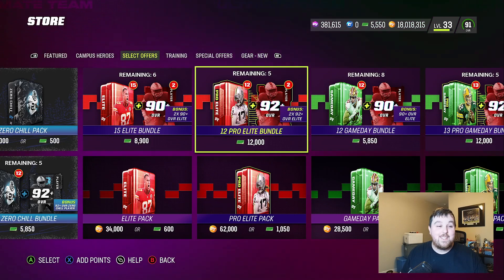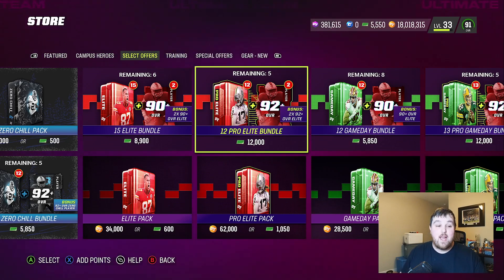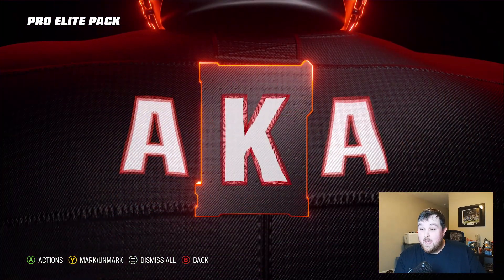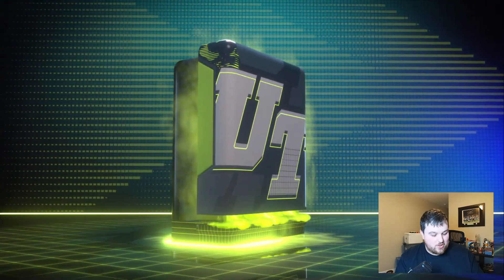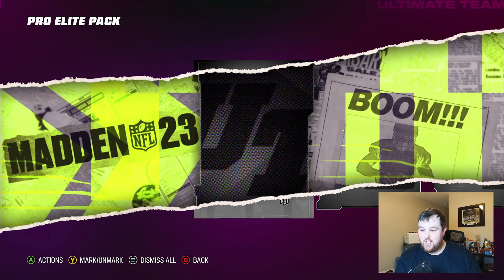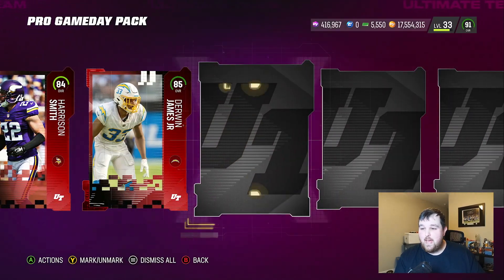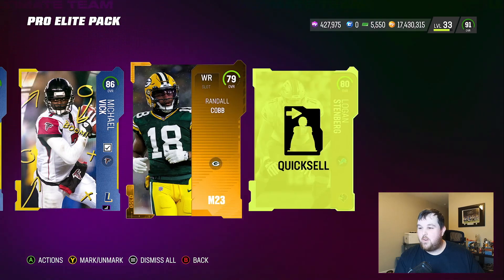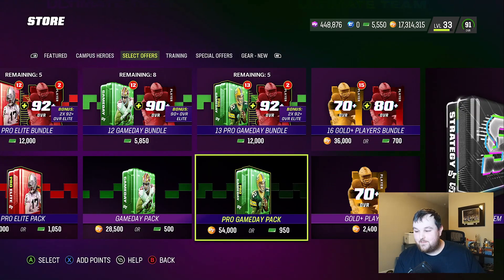PRO GAMEDAY VS PRO ELITE PACKS! UPCOMING CONTENT SCHEDULE! | MADDEN 23 ULTIMATE TEAM